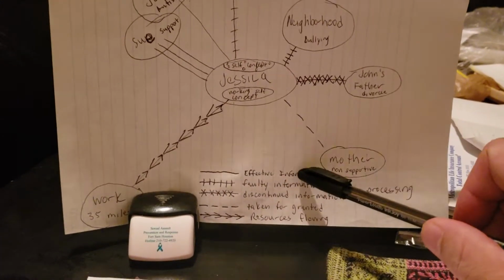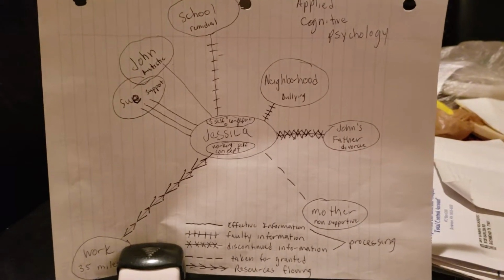Ecomap Intervention plan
Continuation of post 1